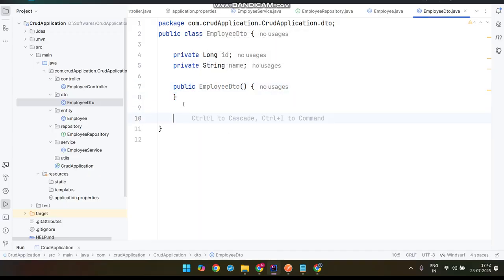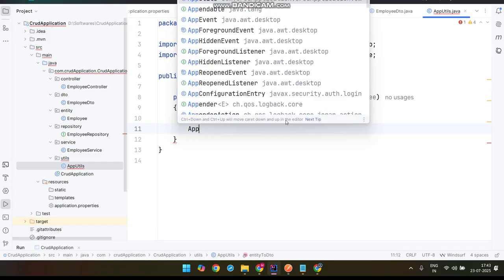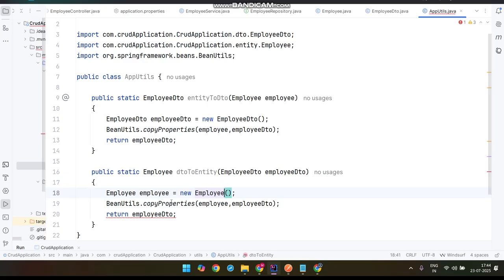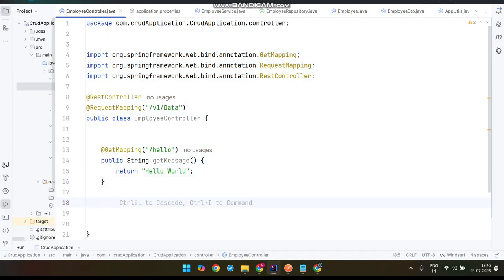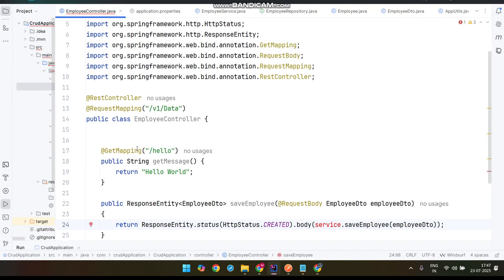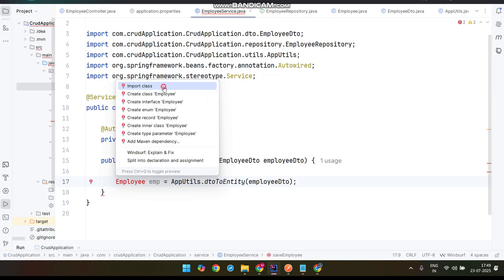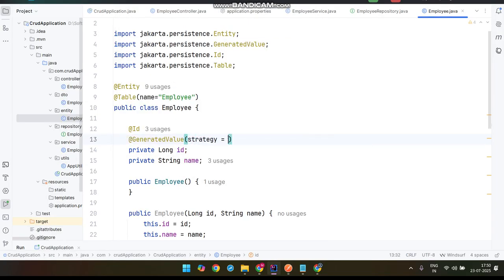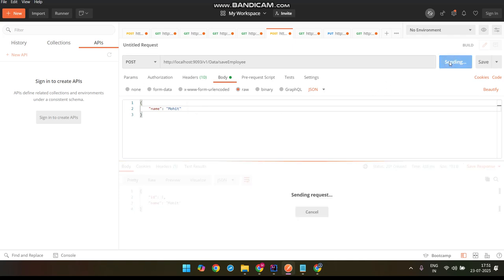SpringBoot CRUD Tutorial | Create Employee with POST API | Full RESTAPI Series -Part 2#PostMapping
Welcome to this step-by-step tutorial on building a Spring Boot Employee CRUD Application! - Part 2
In this video, we’ll implement the POST API to create a new employee in our RESTful service using Spring Boot, Spring Data JPA, and H2 Database.

You’ll learn:

How to define the @PostMapping in your controller

How to accept and save employee data via JSON

How Spring Boot handles dependency injection with JPA

Best practices for designing a RESTful POST API

🛠️ Tech Stack Used:

Spring Boot

Java

H2 In-Memory Database

RESTful APIs

IntelliJ IDEA